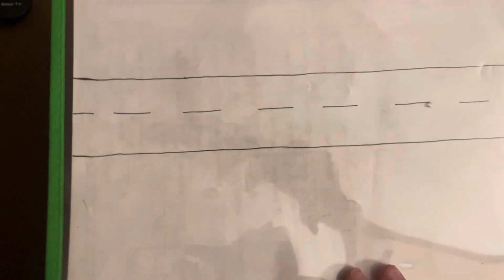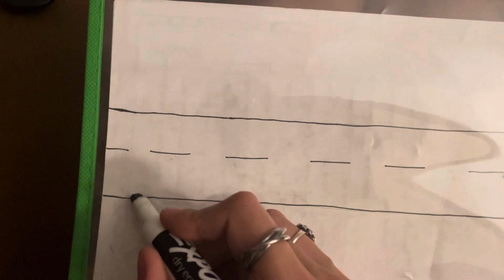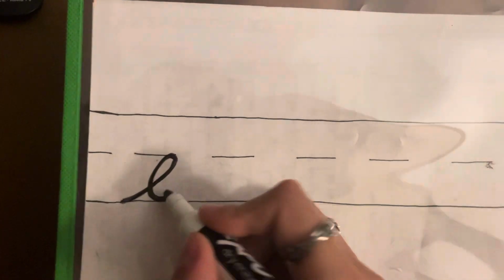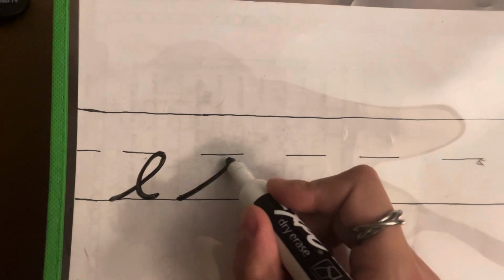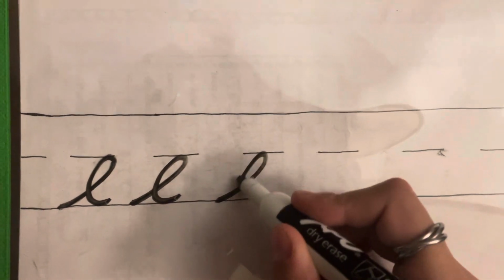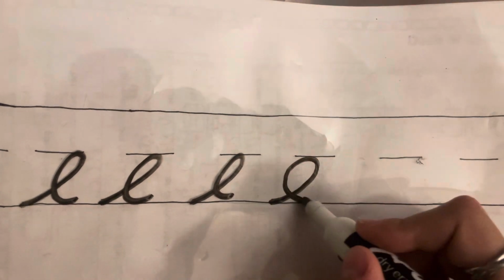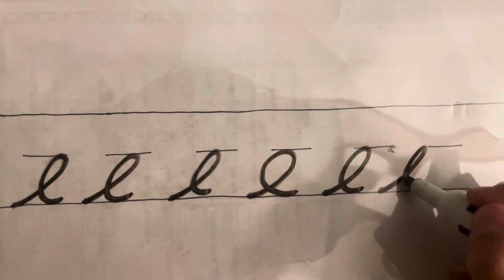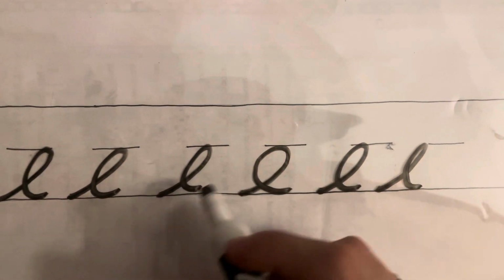Cursive lowercase e,l,b